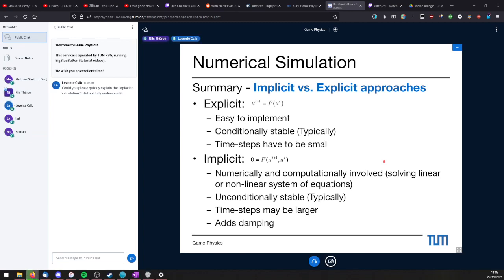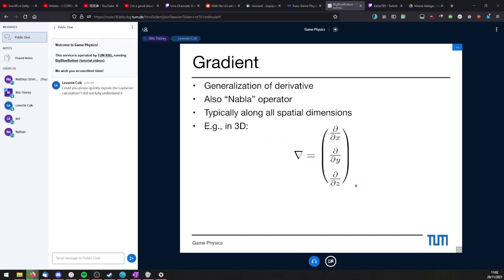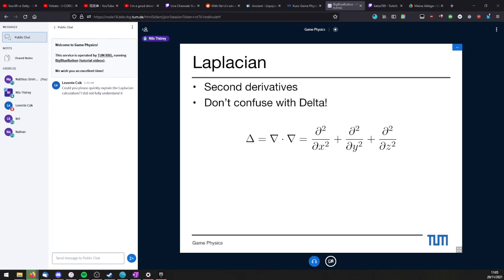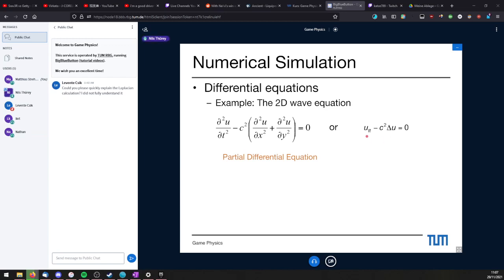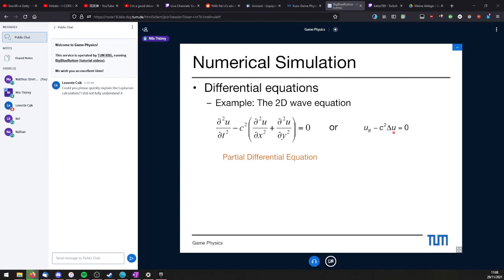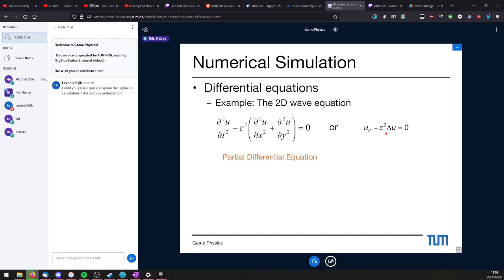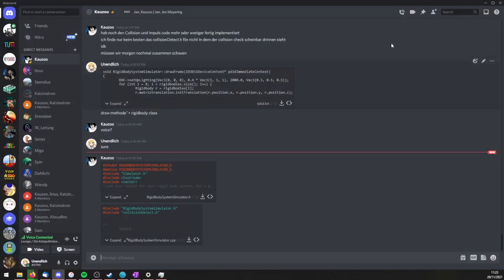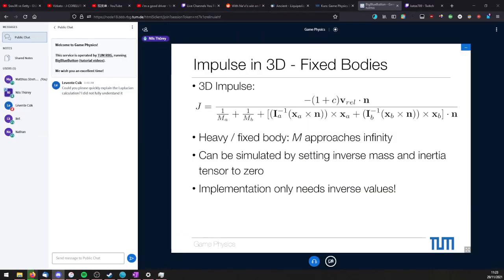Game Physics Week 6 Fragestunde